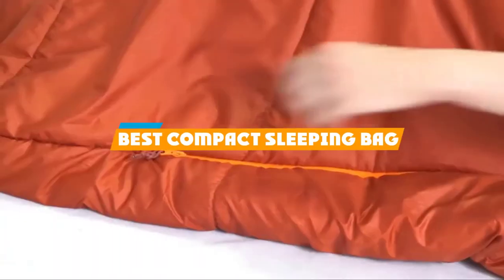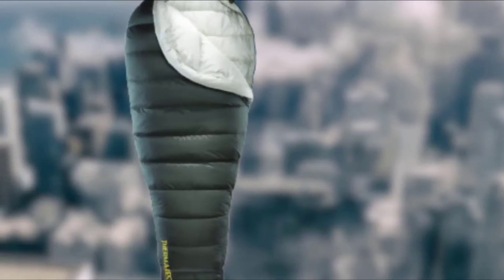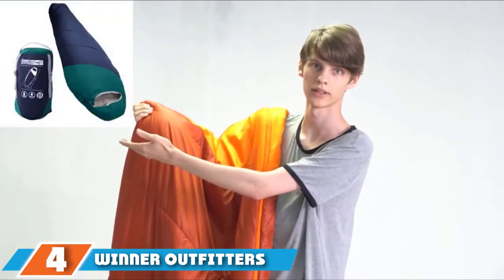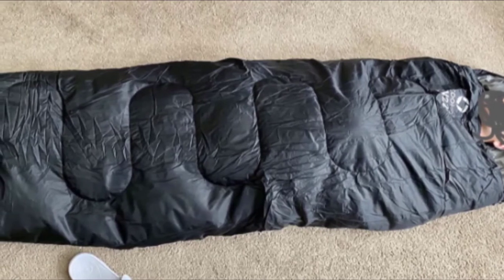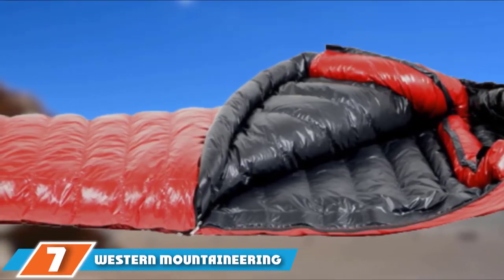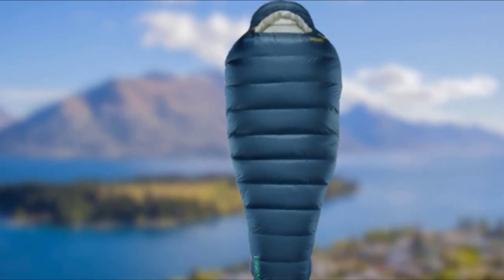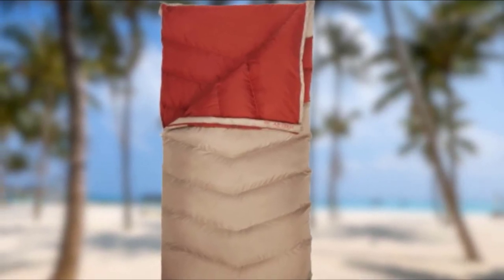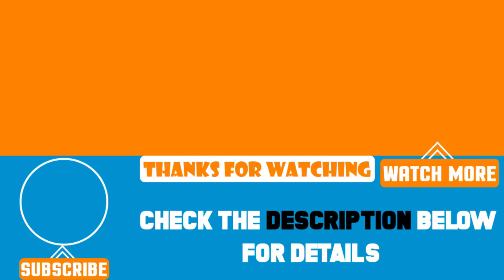Top 10 Best Compact Sleeping Bags Review in 2024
Best Compact Sleeping Bags featured in this video:

1. RAB MYTHIC ULTRA 180= [Amazon]
2. THERMAREST HYPERION 32 UL DOWN= [Amazon]
3. Sleepingo Queen Size XL Double Sleeping Bag= [Amazon]
4. WINNER OUTFITTERS Single Lightweight Winter Sleeping Bag= [Amazon]
5. ECOOPRO Warm Weather Single Lightweight Sleeping Bag= [Amazon]
6. Coleman 0°F Mummy Winter Sleeping Bag= [Amazon]
7. Western Mountaineering Alpinlite Sleeping Bag: 20F Down= [Amazon]
8. Therm-a-rest Hyperion 20 F down Sleeping Bag= [Amazon]
9. Kelty Galactic 30 Men’s Sleeping Bag= [Amazon]
10. Coleman Sun Ridge 40°F Warm Weather Sleeping Bag= [Amazon]

 To narrow down your searching effort, we have researched the market on Compact Sleeping Bags. We already spent hours analyzing these top 5 Compact Sleeping Bags to ensure you're worth buying. They all come with excellent features with a great price range.

This video on the Compact Sleeping Bags reviews in 2024 will add value for the money. So keep watching till the end and select the suited one for you.